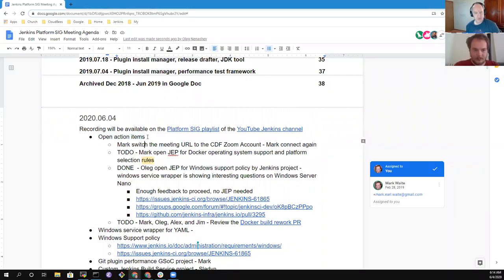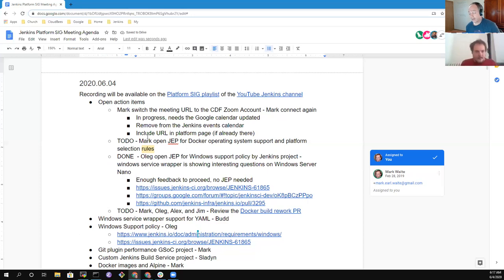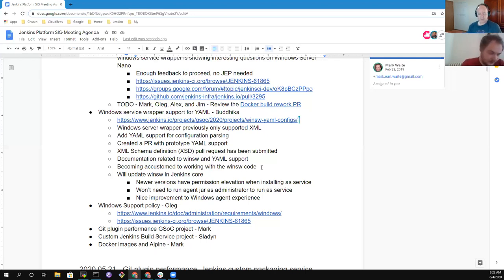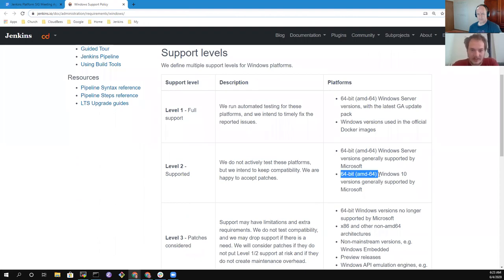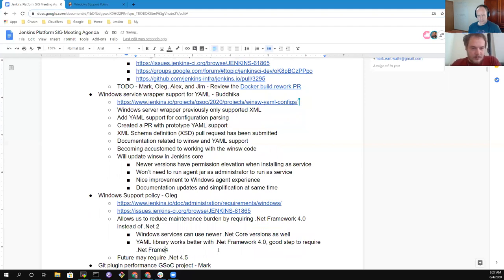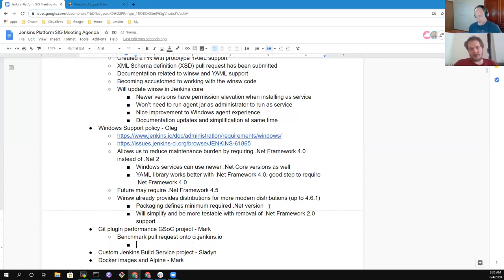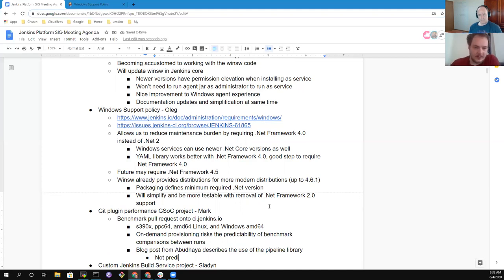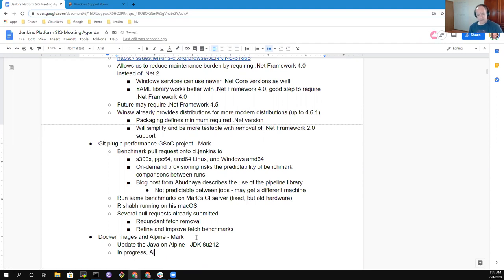Platform SIG 2020 06 04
Jenkins platform special interest group session June 4, 2020 included a report from the Google Summer of Code project 'winsw support YAML configuration', the Windows platform support policy, and the Git plugin performance improvement project.  Brief status report was also provided on plans for the Alpine image updates to the latest JDK version